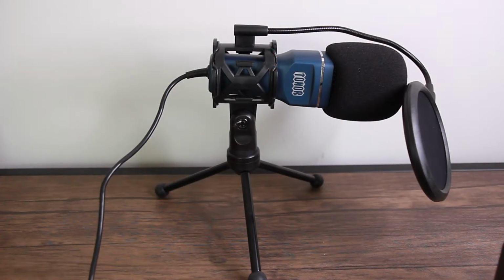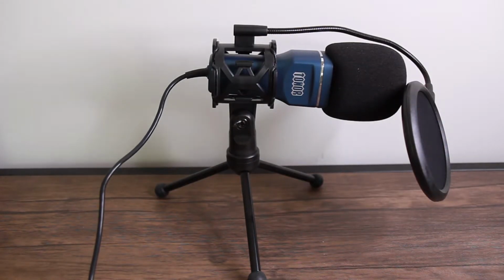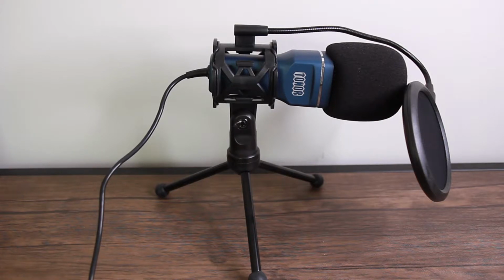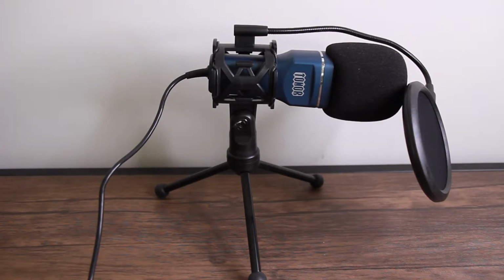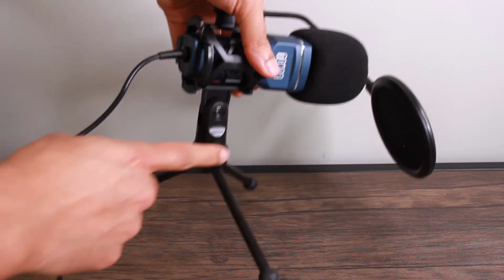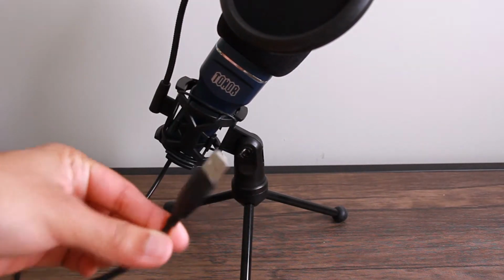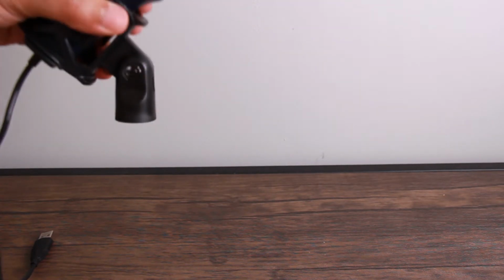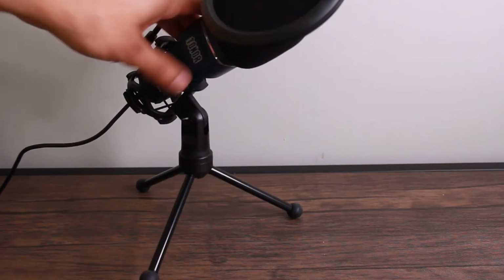Best Microphone for Streaming (TONOR’s TC-777 USB Condenser Microphone)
Want to grow your YouTube Channel? Try TubeBuddy!

This is a review for USB Gaming Microphone, TONOR Computer Condenser PC Mic with Tripod Stand & Pop Filter for Streaming, Podcasting, Vocal Recording, Compatible with iMac PC Laptop Desktop Windows Computer, TC-777.

The link to this product: